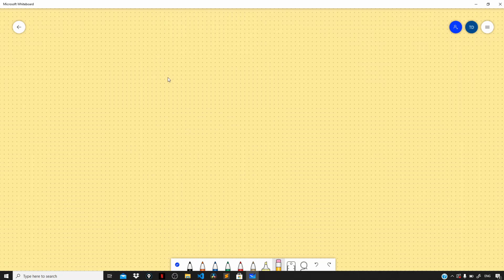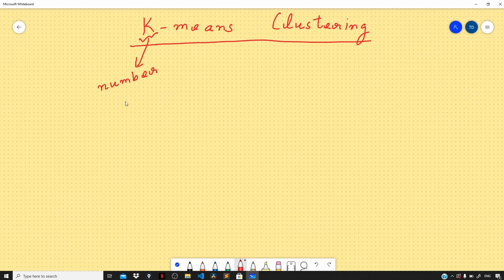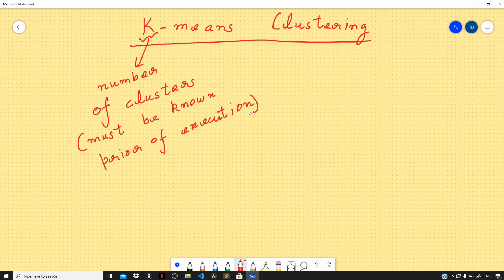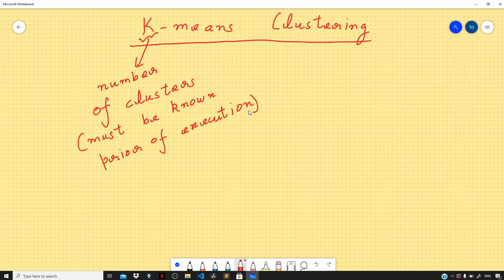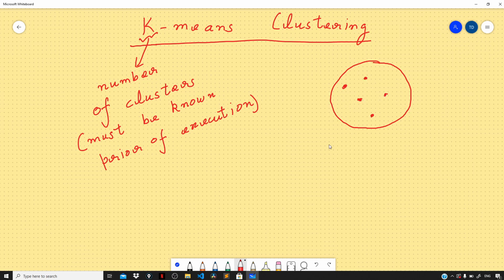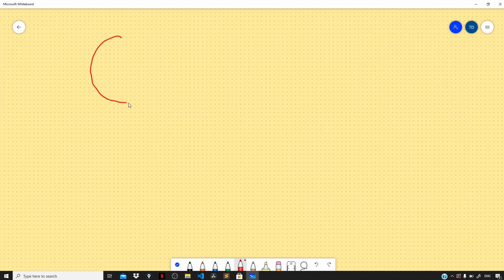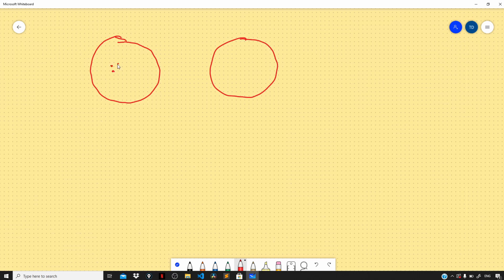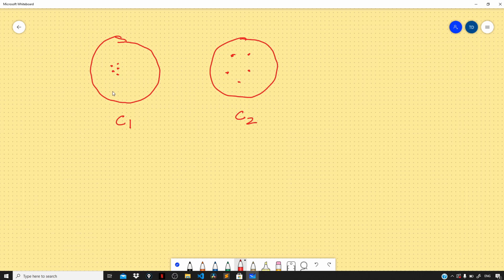Machine Learning | Intuition behind K-Means Clustering and Intra Cluster Distance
In this video, we will learn about the intuition behind the K-Means Clustering and then we will understand the concept of Intra Cluster Distance to measure the similarity of a cluster. The code for the video (if any) can be found on GitHub.